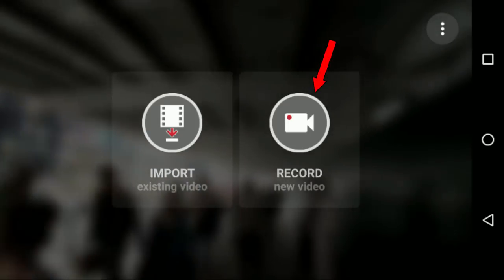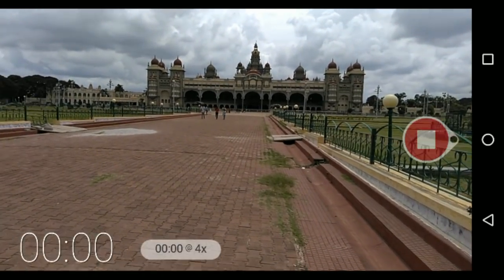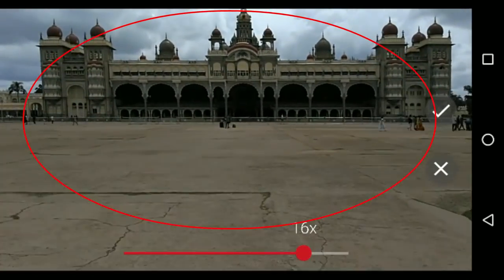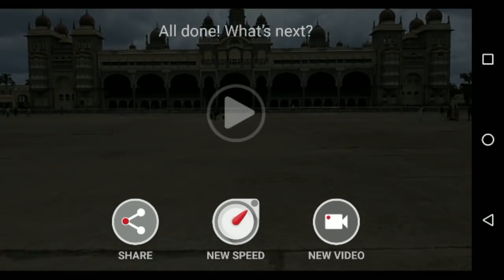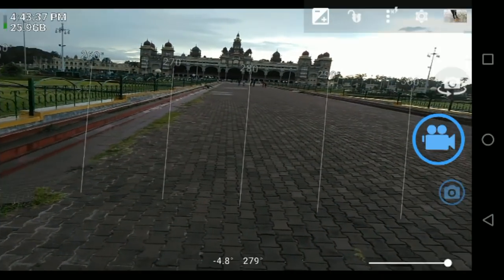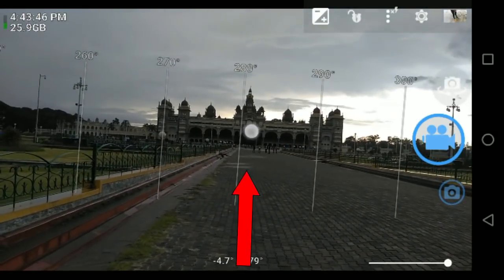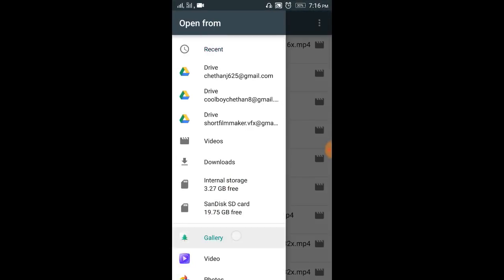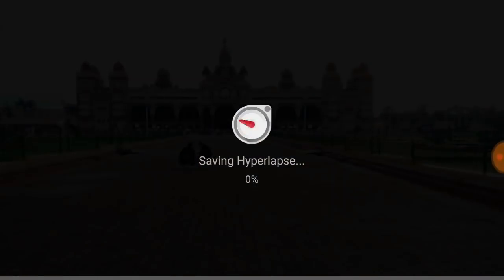How make hyperlapse from mobile in kannada | short film | microsoft hyperlapse tutorial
In this video we will learn how to make hyperlapse effect very easily from mobile using microsoft hyperlapse in kannada language this effect is used in many short films and famous movies.
Hyper lapse is nothing but moving timelapse.